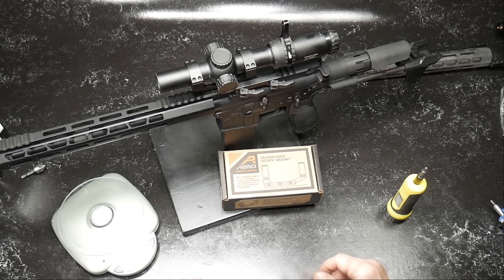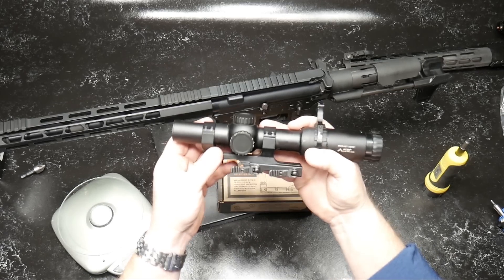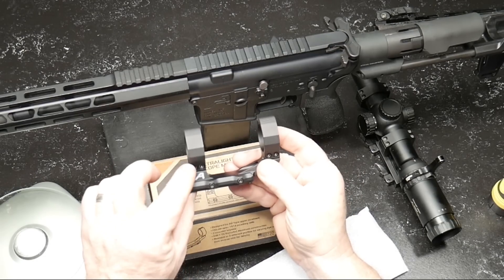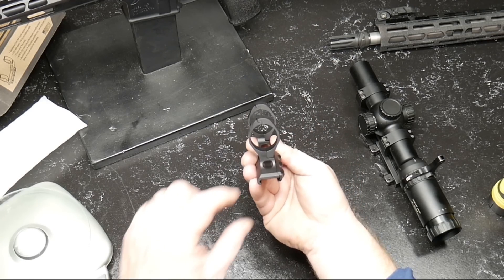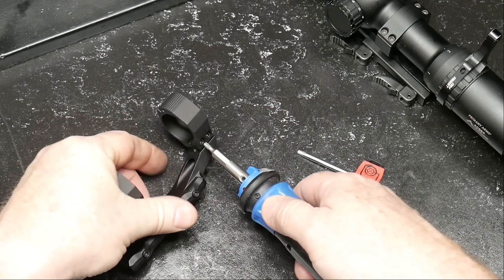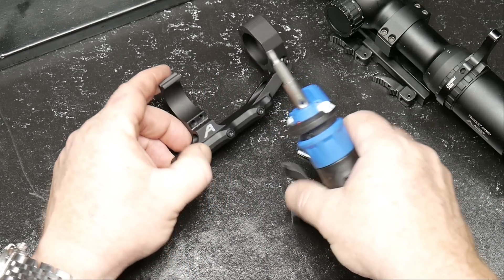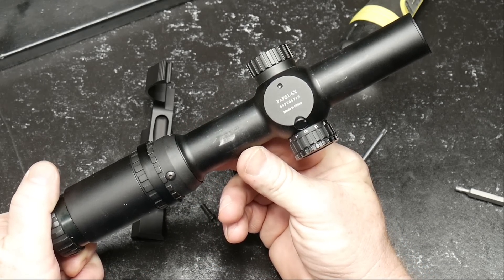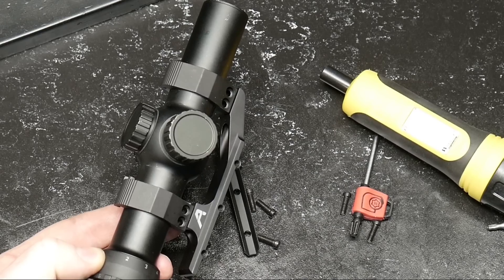Aero Precision ULTRALIGHT 30MM SCOPE MOUNT, EXTENDED